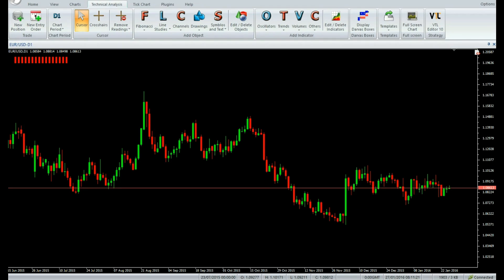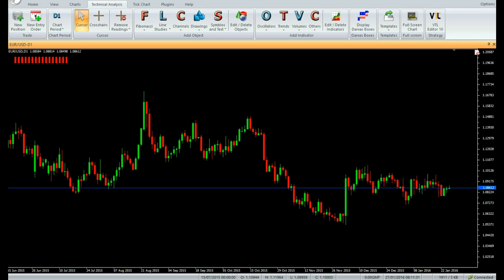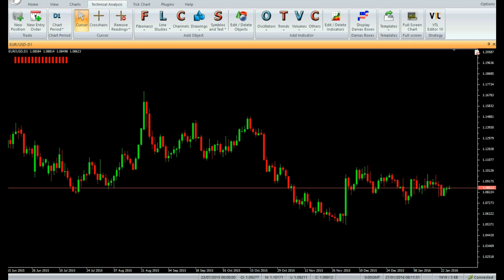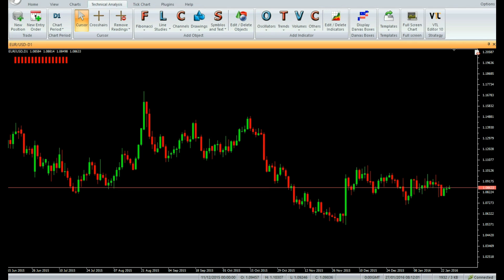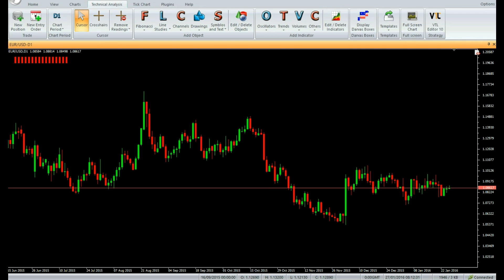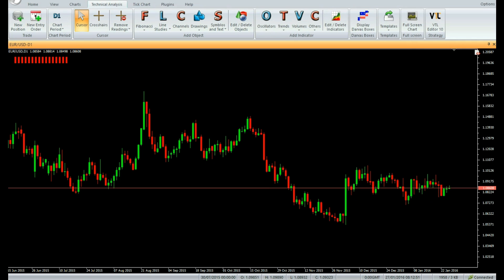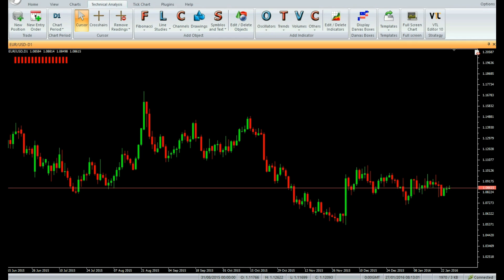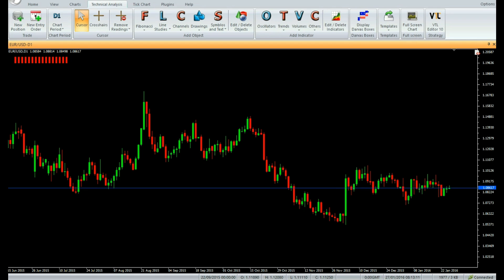Vertex FX Indicator - Trend test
The trend test indicator is a powerful Verter FX client-side indicator that provides us precise BUY and SELLS signals based upon trend-following techniques. The indicator employs long-term (200 bars) trend-following mechanism. It consists of 16 bars which are marked as bullish (GREEN), bearish (RED) and neutral (GRAY). The leftmost bar represents the older trend, and the rightmost bar represents the more recent trend.
Each bar is calculated by comparing the 200-period Exponential Moving Average (EMA) against the 200-period Exponential Moving Average (EMA) two bars ago. We avoid comparison with the immediate previous bar to eliminate spikes and whipsaws.
When the current 200-period EMA is above the 200-period EMA two bars ago, that particular bar is marked as bullish (GREEN). Similarly, when the current 200-period EMA is below the 200-period EMA of two bars ago that particular bar is marked bearish (RED). If the EMAs are equal, or not available, the bar is marked as GRAY.
In an uptrend, as the price rises, the EMA also rises steadily. As soon as  the latest two indicator bars turn GREEN from RED, it confirms that uptrend is strong. Similarly, in a downtrend as the price falls, the EMA also falls steadily. As soon as the latest two indicator bars turn RED from GREEN, it confirms that the downtrend is strong.
BUY - Enter BUY trade when recent two indicator bars have turned GREEN, and at least five previous indicator bars are RED. Do not open BUY trade if candle has gap-up opening. Place stop-loss below the nearest Swing Low level.
SELL - Enter BUY trade when recent two indicator bars have turned RED, and at least five previous indicator bars are GREEN. Do not open SELL trade if candle has gap-down opening. Place stop-loss above the nearest Swing High level